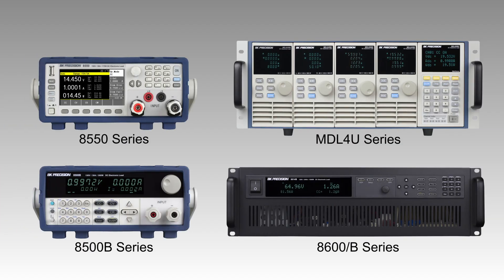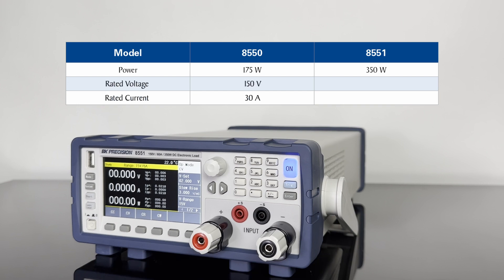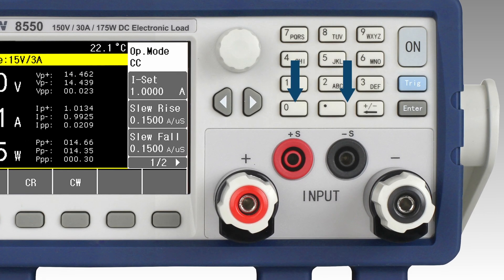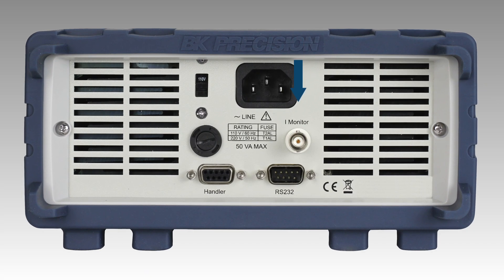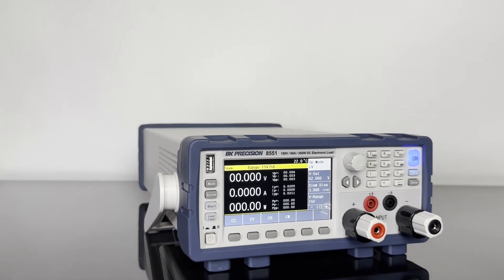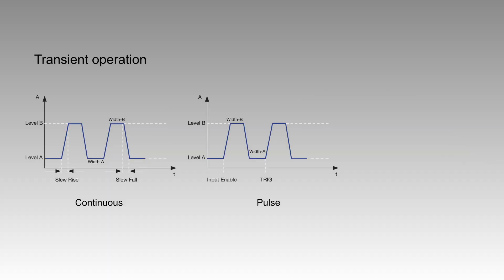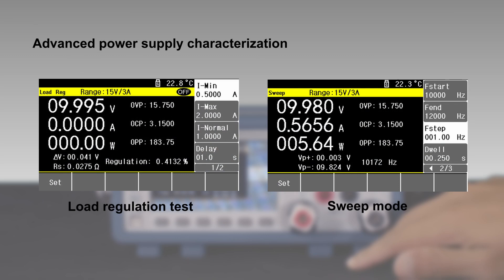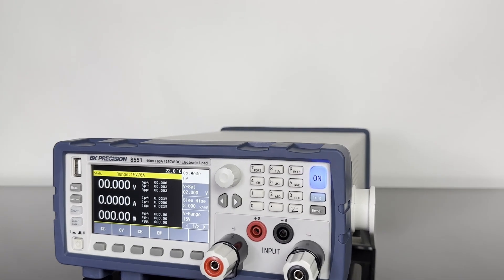8550 Series Programmable DC Electronic Loads Overview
The 8550 Series DC electronic loads provide many features and capabilities typically found in performance instruments, at a value price. Capable of sinking 350 W in a compact benchtop form factor, this series is well equipped for testing and evaluating power supplies, DC-DC converters, batteries, battery chargers, and photovoltaic arrays.

Configurable list, transient, and automatic test modes offer dynamically changing load conditions for evaluating a variety of DC sources. The dedicated battery discharge mode simplifies battery testing.